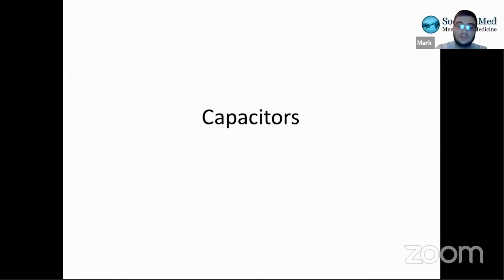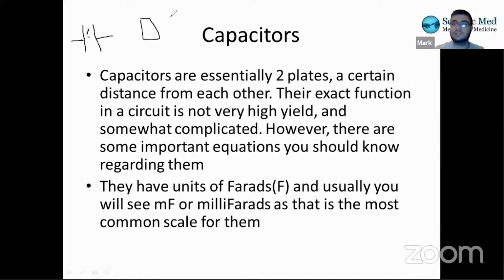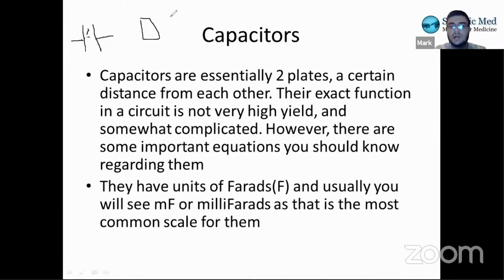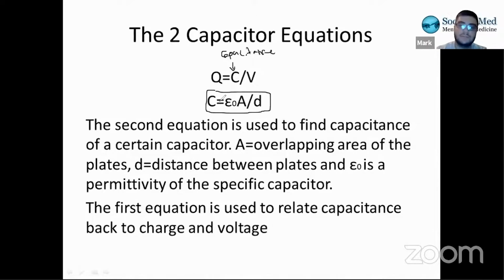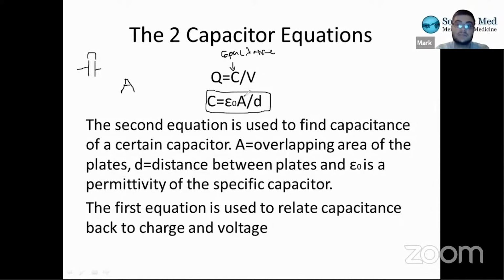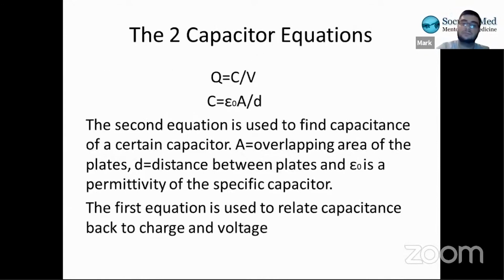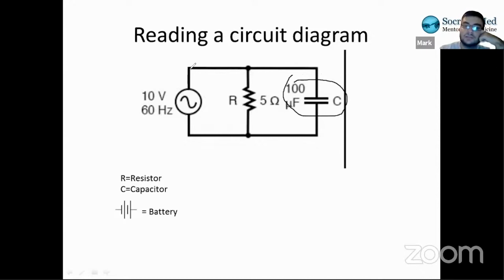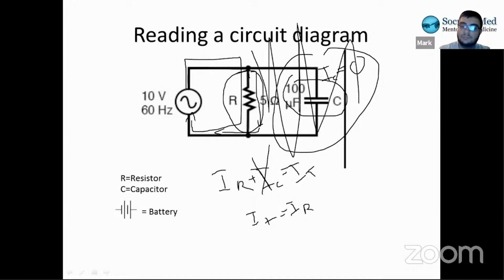MCAT Physics Electrostatics & Circuits - Topic 3/3: Capacitors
MCAT tutor Mark reviews Electrostatics & Circuits from the CHEM/PHYS section of the MCAT, from the capacitors part of the Electrostatics & Circuits lecture.